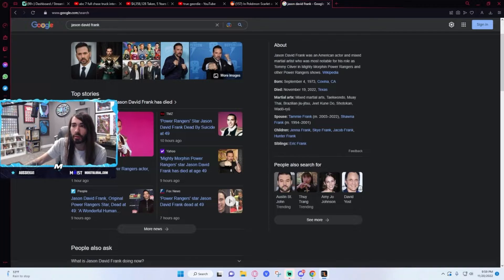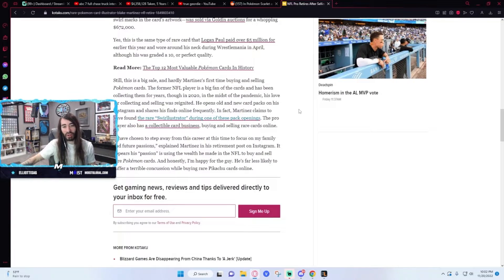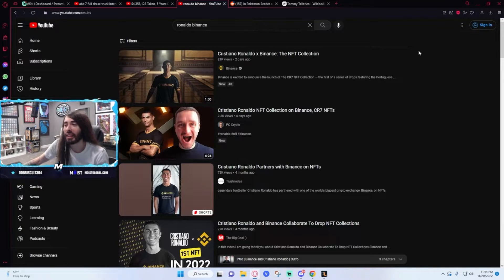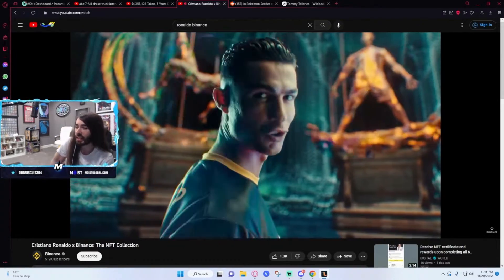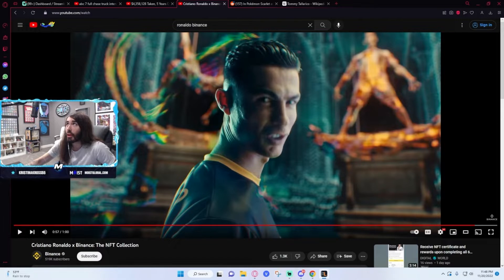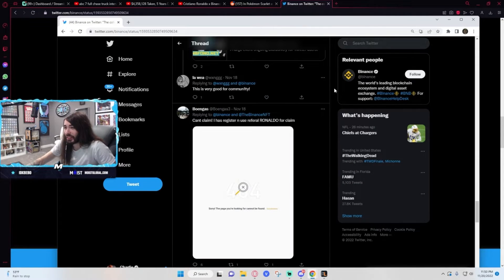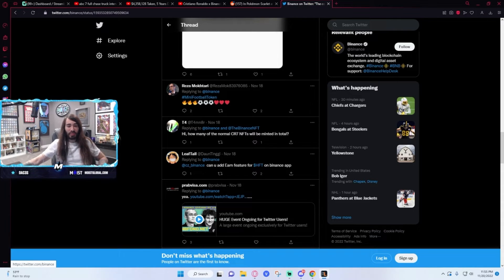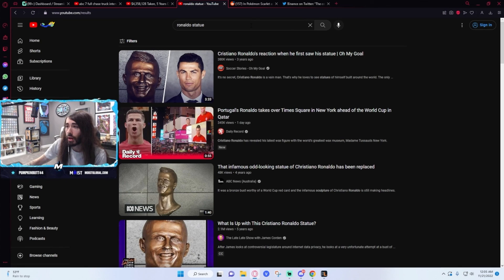RARE POKEMON CARD, RONALDO NFT, PIERS MORGAN - Moistcr1tical Clips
Moistcr1tikal talks about NFL Linebacker Rare Pokemon Card, Christiano Ronaldo NFT Collection, and Piers Morgan

Time stamps:
00:00 NFL Linebacker Rare Pokemon Card
02:24 Christiano Ronaldo NFT Collection x Binance
10:00 Piers Morgan Math Video